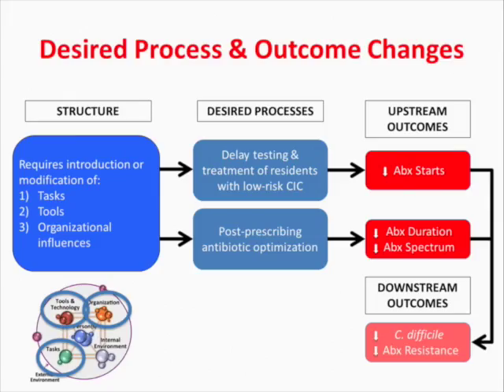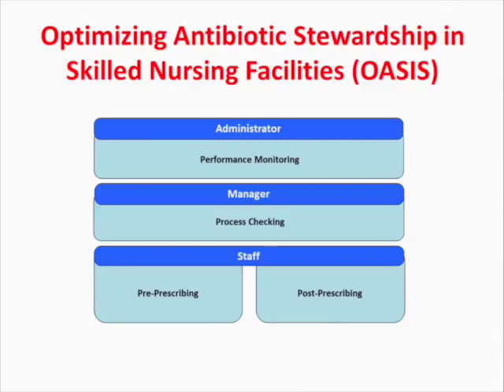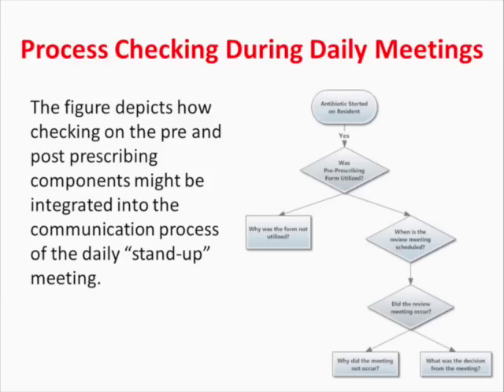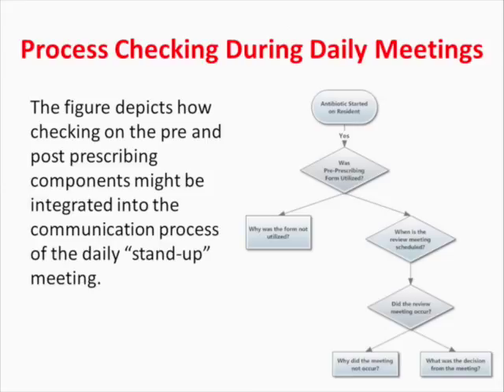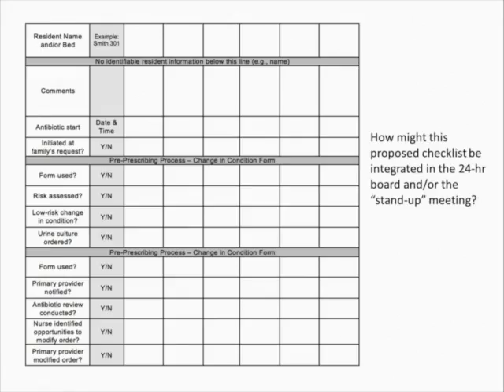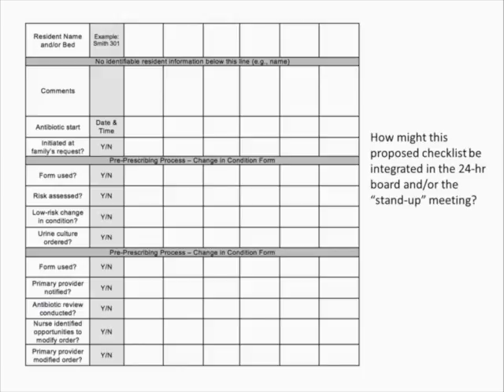Process Checking and Performance Monitoring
This video briefly describes the Process Checking and Performance Monitoring utilized by the OASIS Collaborative to assess the extent of system redesign. The OASIS Collaborative is an intervention aimed at reducing unnecessary antibiotic use in skilled nursing facilities.